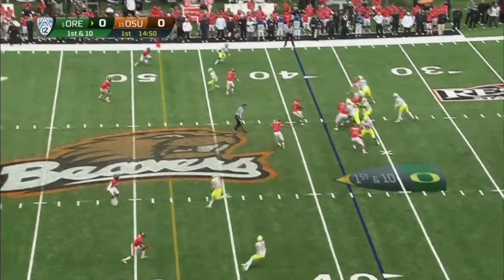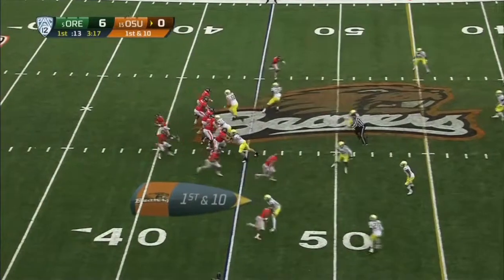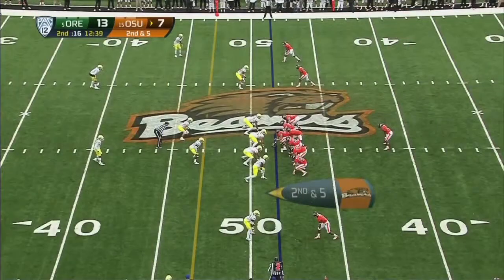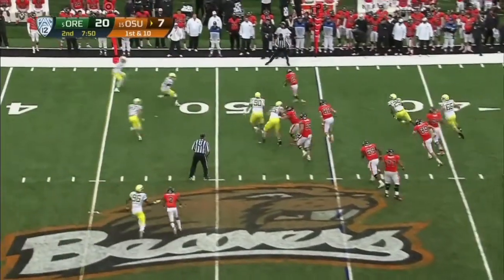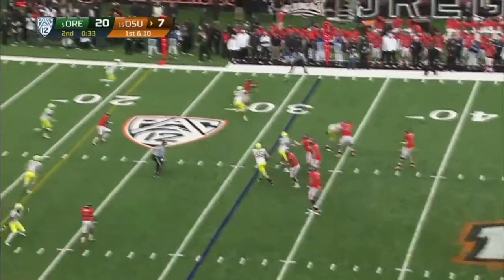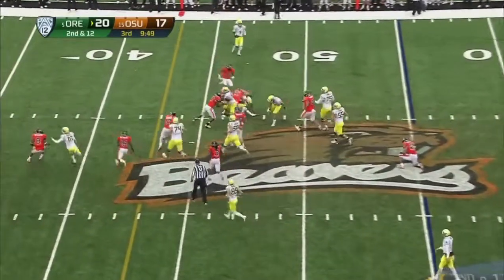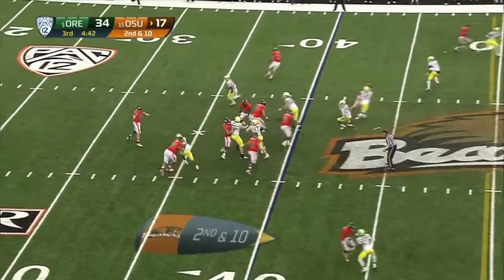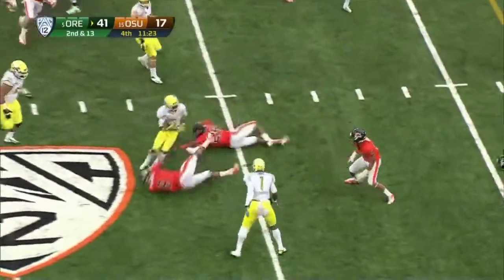Oregon vs Oregon st 2012